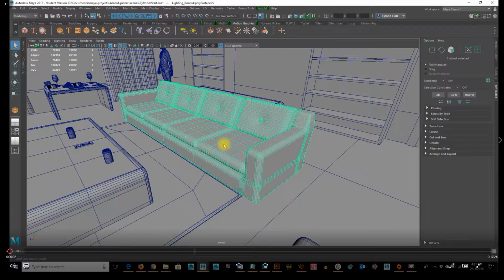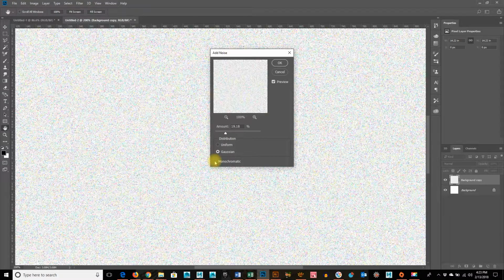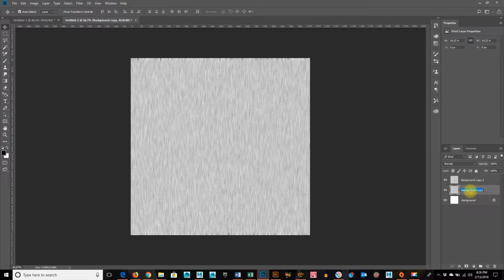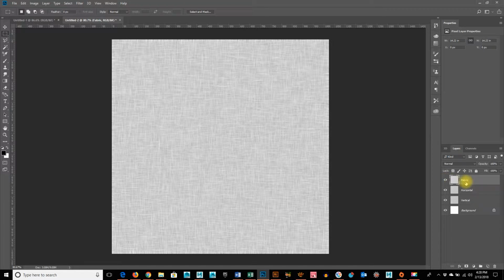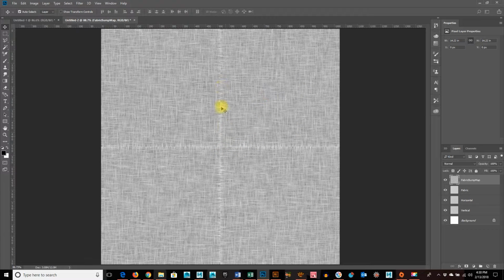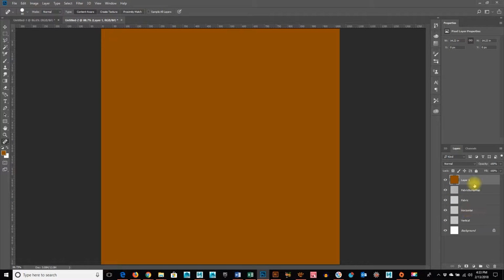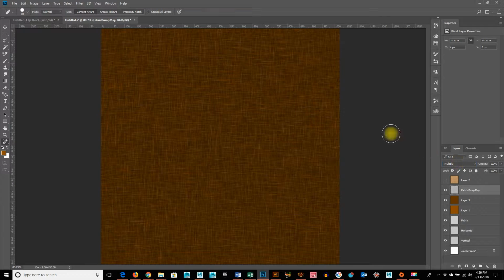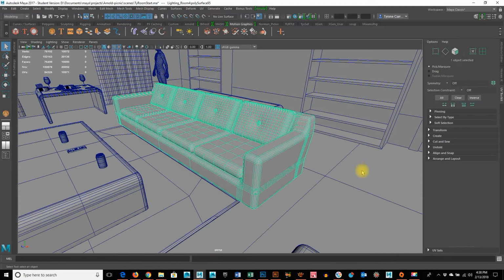Making a Fabric Texture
Creating a fabric texture from scratch in Photoshop in just a few minutes